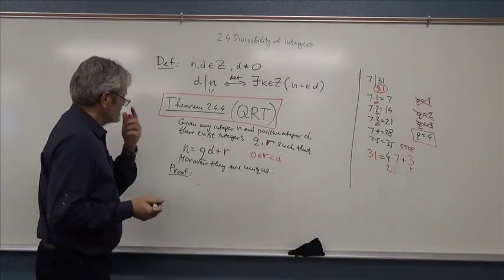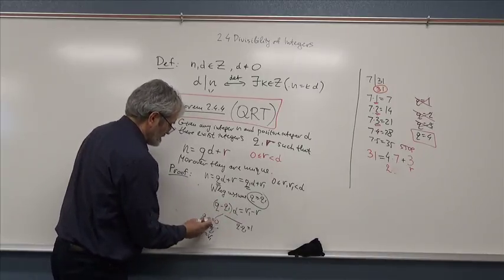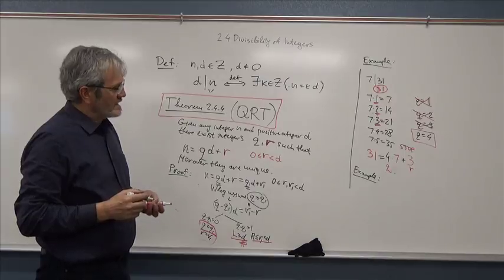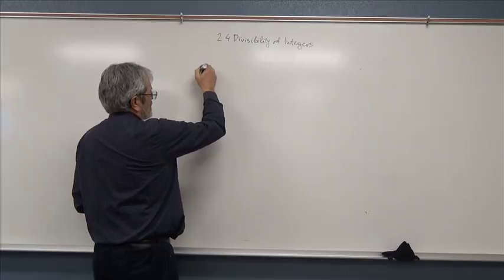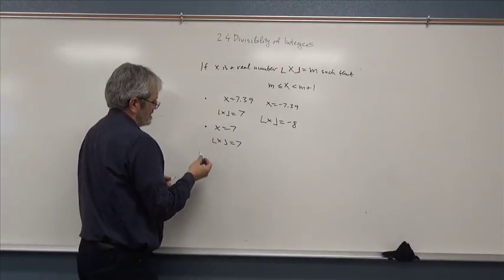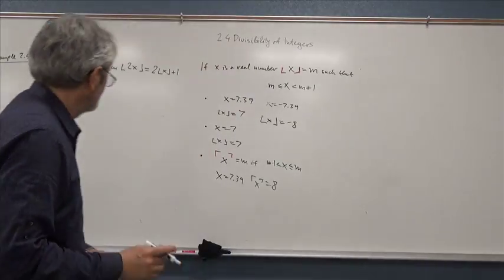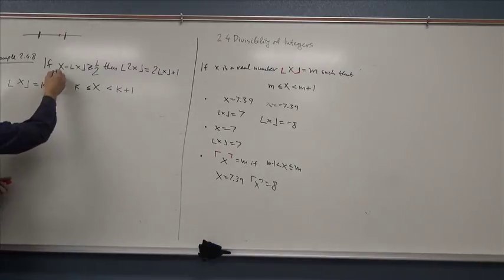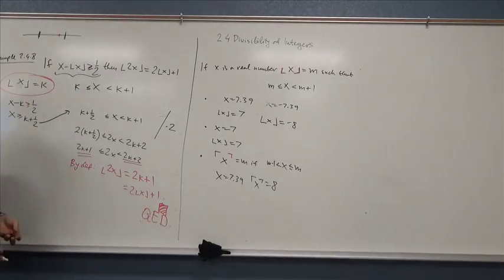Section 2 4 Part II